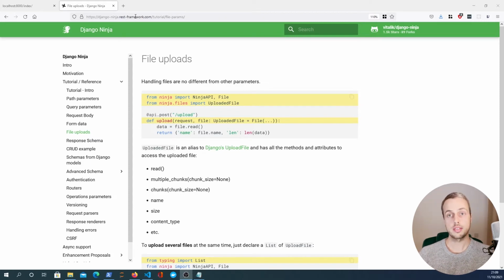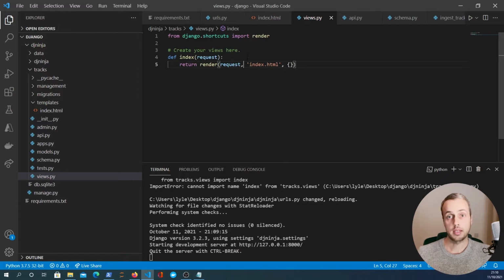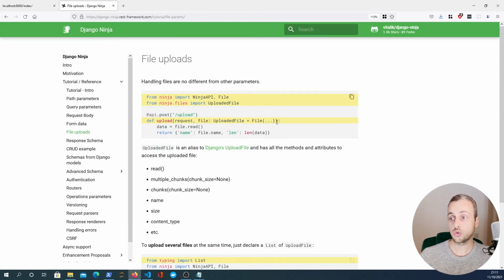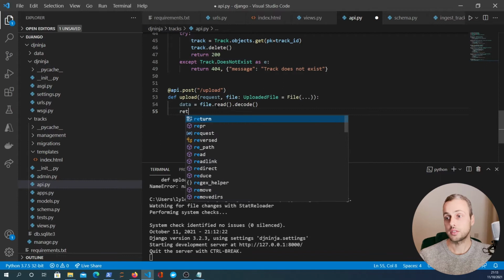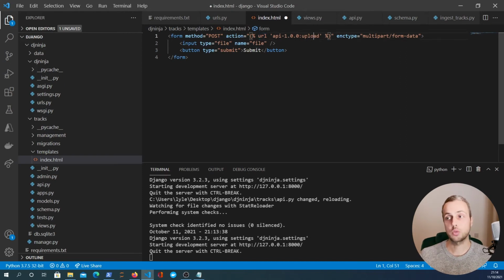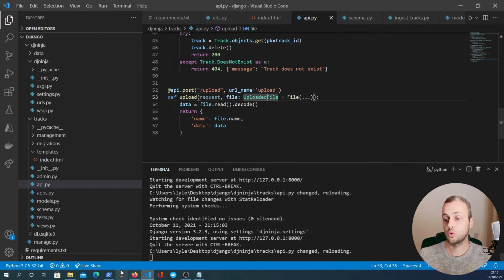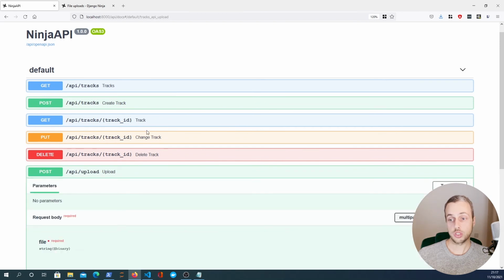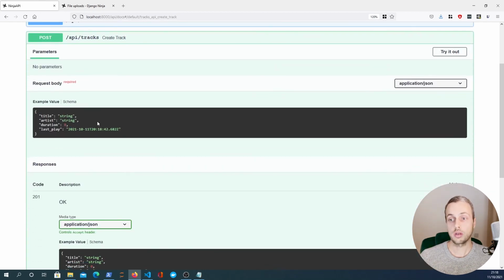Creating a CRUD API with Django-Ninja #4 - Uploading Files and API Documentation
In this video, we create an API route for uploading files using django-ninja - a nice alternative to Django REST Framework that is heavily inspired by the FastAPI web framework.

We will also inspect the automatic OpenAPI/Swagger docs provided by Django-Ninja.